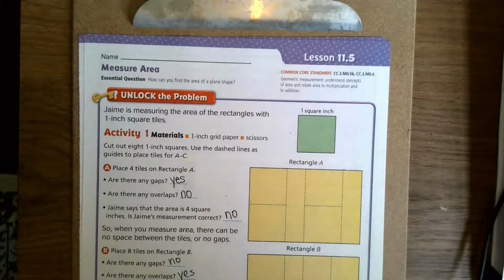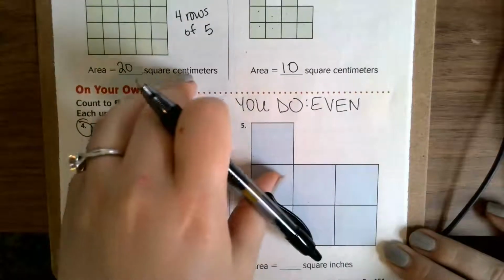Go Math 11 6